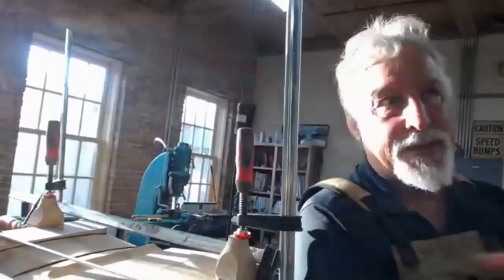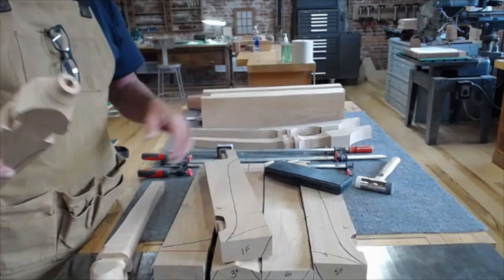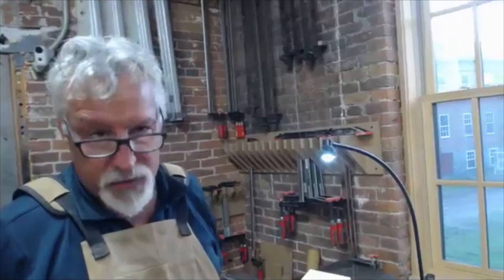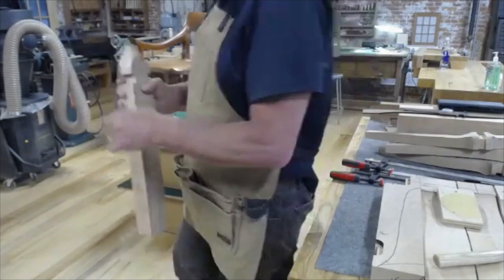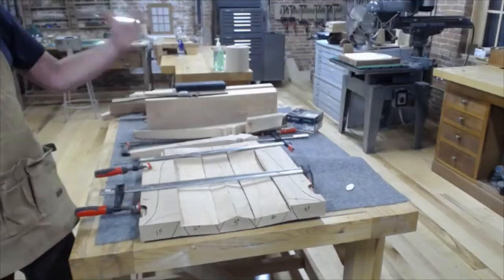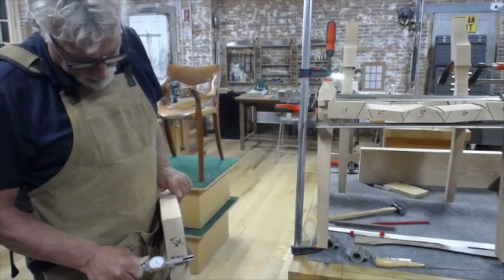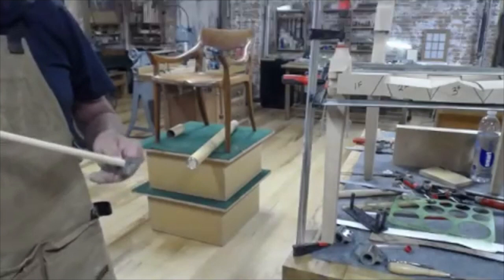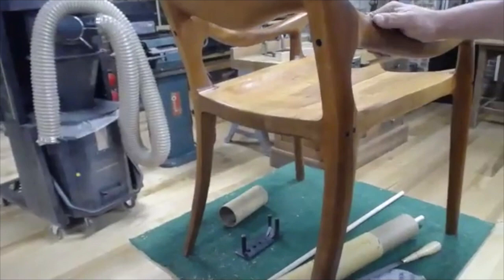Building a Maloof Style Chair with Patrick Moriarty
The June 2020 online meeting took us to Patrick Moriarty's shop to learn about the process of making a Maloof style dining chair.